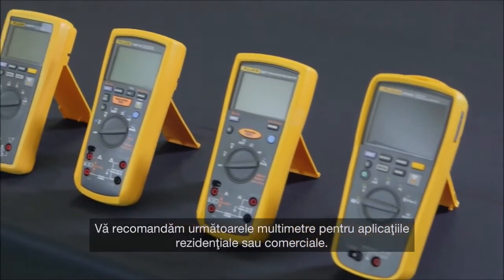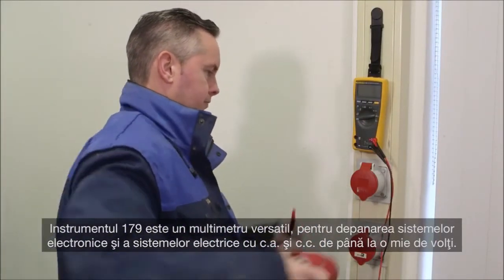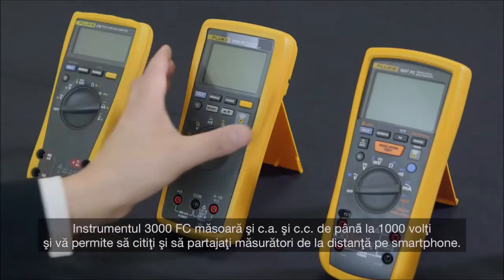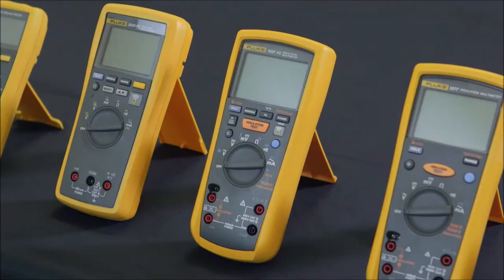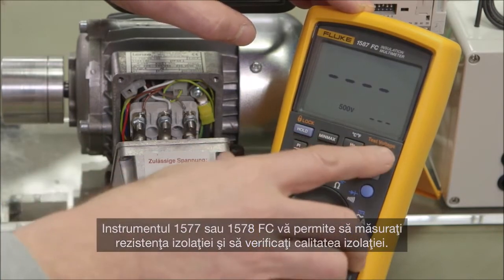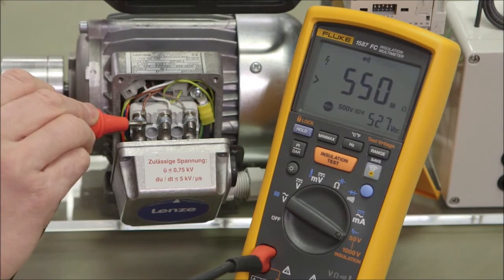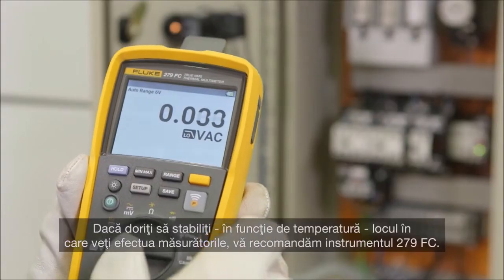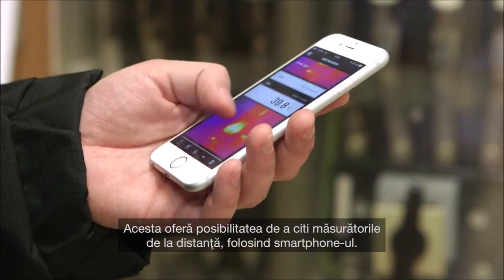Selectarea celui mai bun multimetru digital Fluke pentru uz rezidential sau comercial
Multimetre digitale Fluke pe care le recomandăm atunci când lucrați într-un mediu rezidențial și / sau comercial. Multimetrul digital Fluke 179, 3000FC, 1587FC și 279FC și caracteristicile lor specifice:
Pentru alegerea multimetrului digital potrivit trebuie să aveţi în vedere la ce îl veţi folosi. Care sunt factorii de luat în considerare:
• Mediul de lucru (nivelul tensiunii, tipuri de echipamente, tipuri de măsurători, aplicaţii)
• Caracteristici/funcţii de specialitate (capacitate electrică, frecvenţă,
temperatură, tensiune fără contact, modul cu impedanţă joasă, înregistrare min-max, înregistrare de date, stabilire a tendinţelor)
• Rezoluţie şi precizie